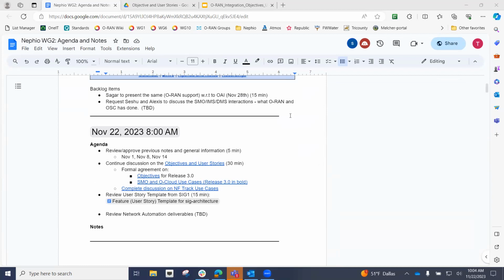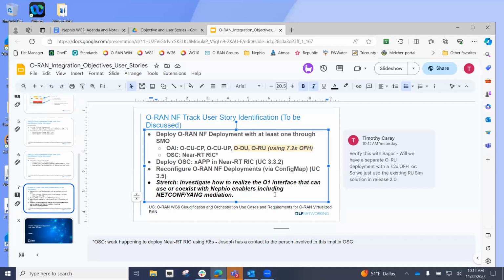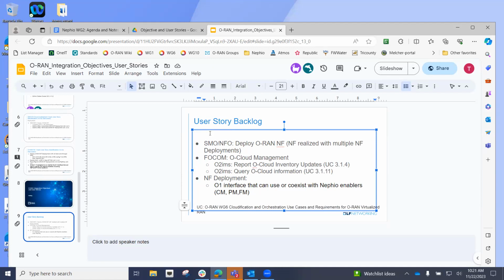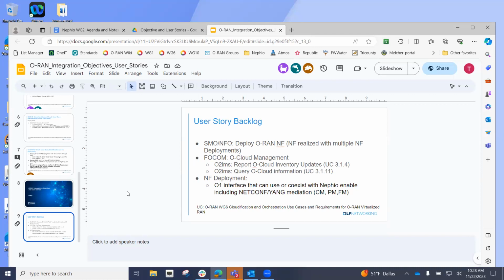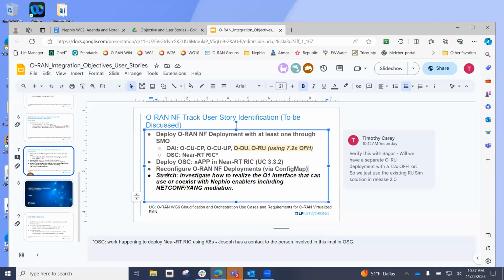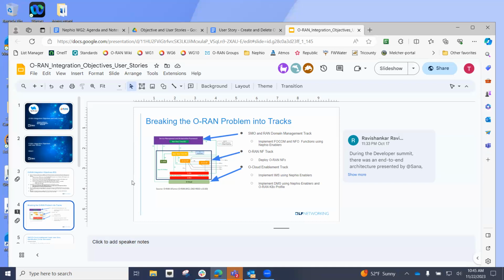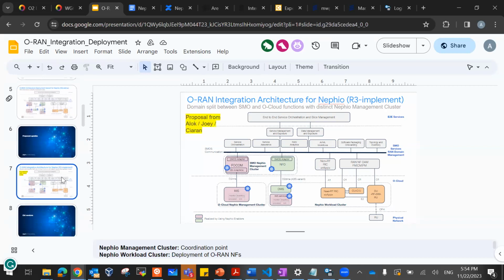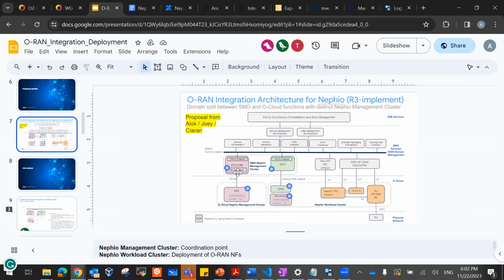SIG Release 2023-02-13